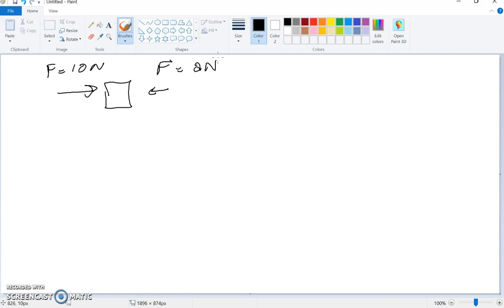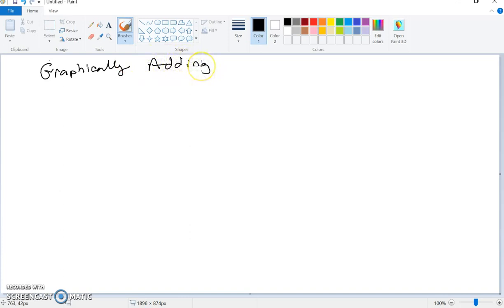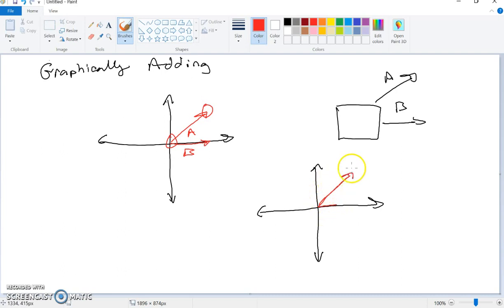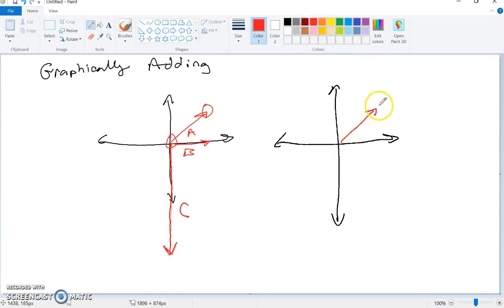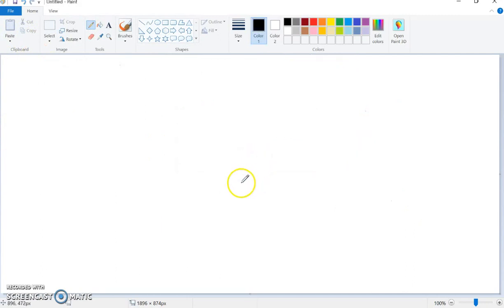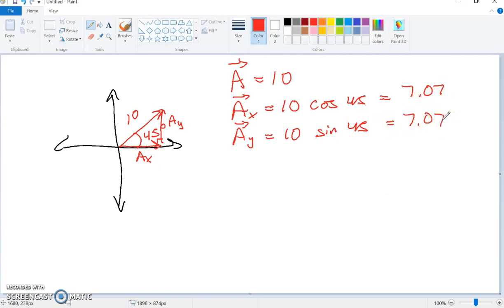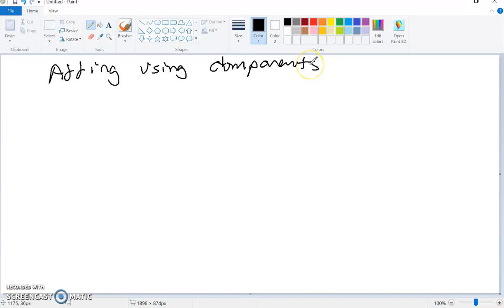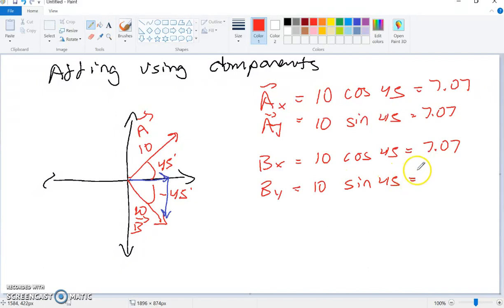Adding Vectors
Adding Vectors both Graphically and using Components